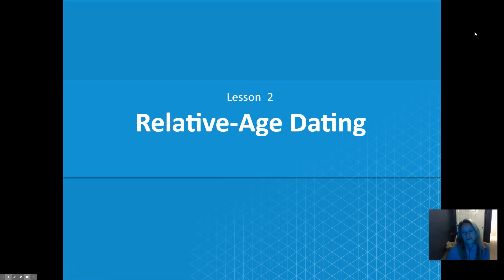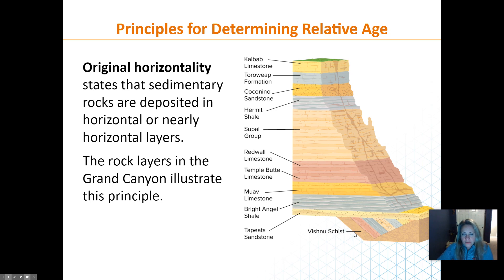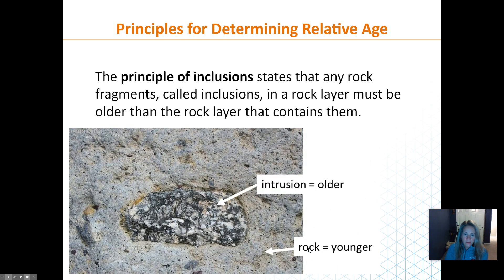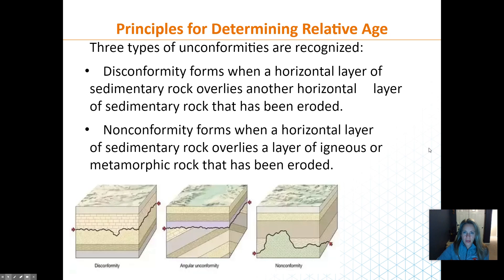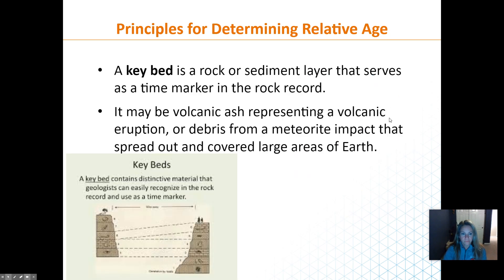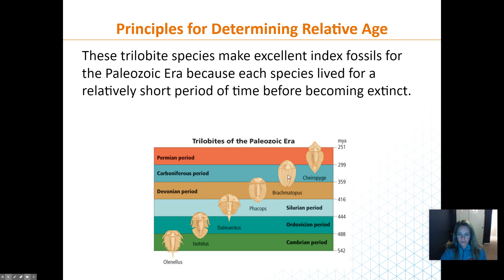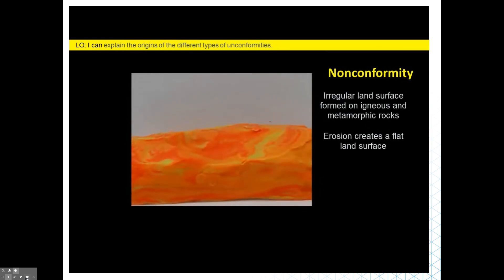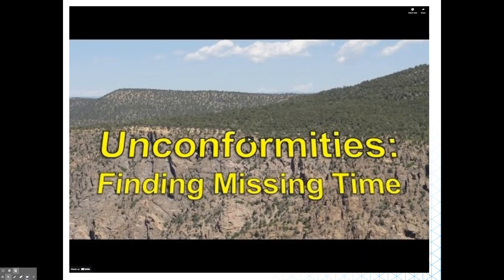Module 17 Lesson 2 Relative-Age Dating